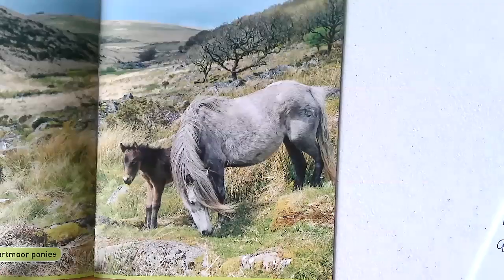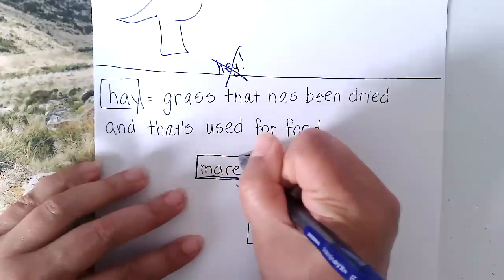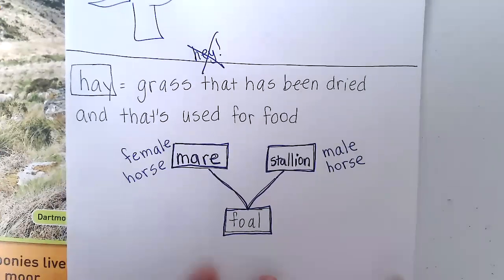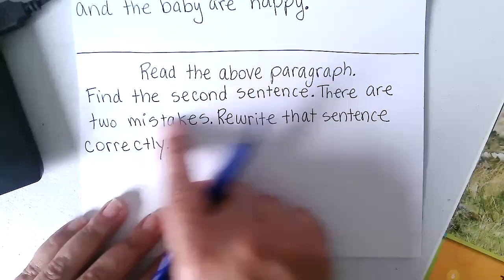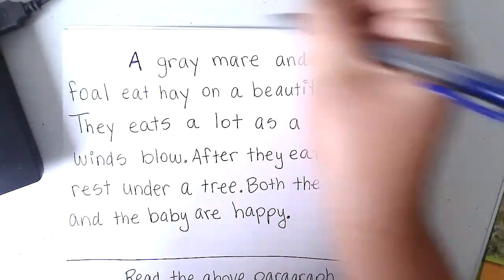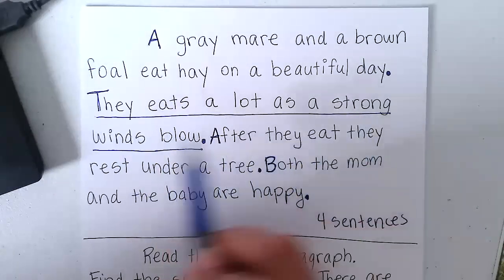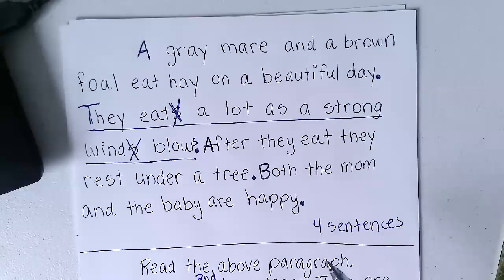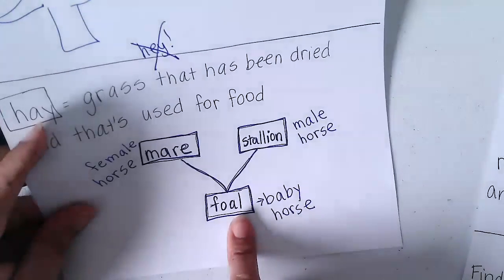Beginner - Lesson 7